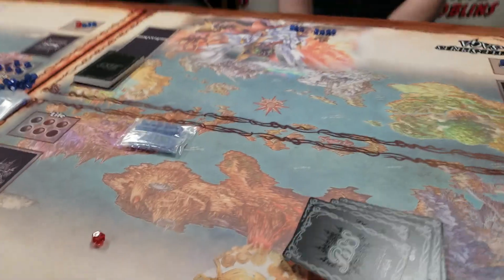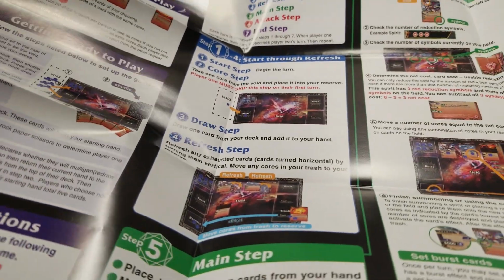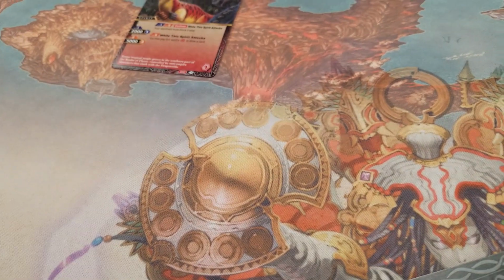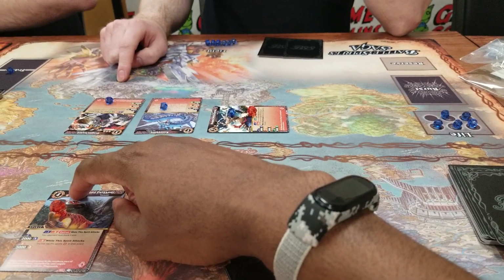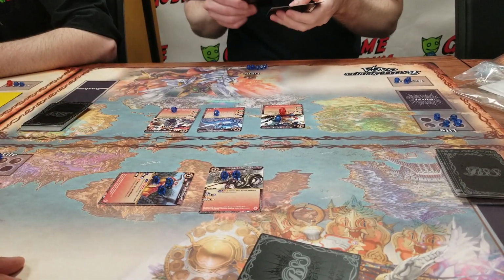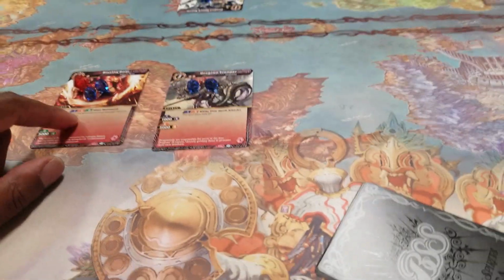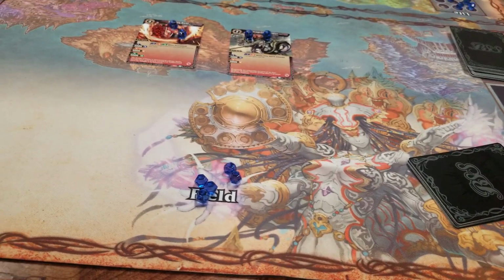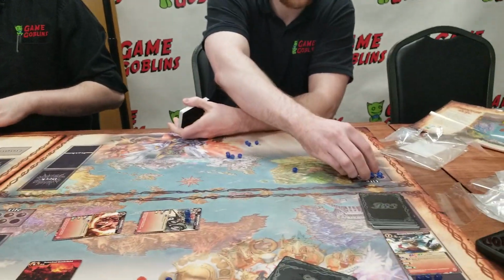Battle Spirits Saga Gameplay 1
What up Joel & the other 2 Goblins👺!